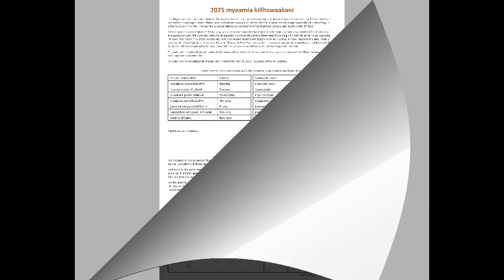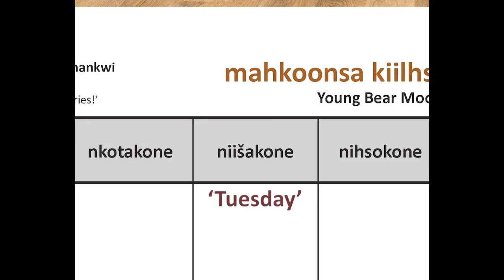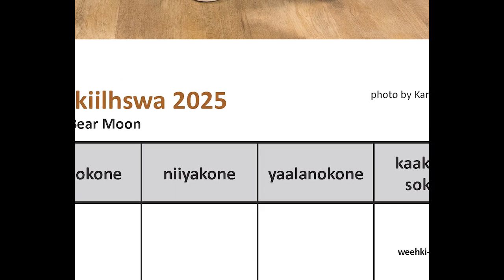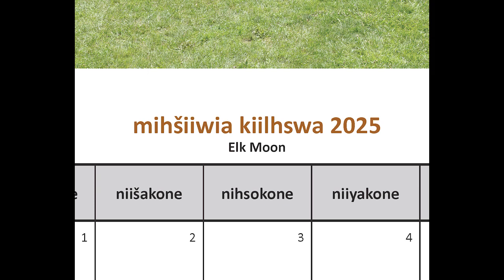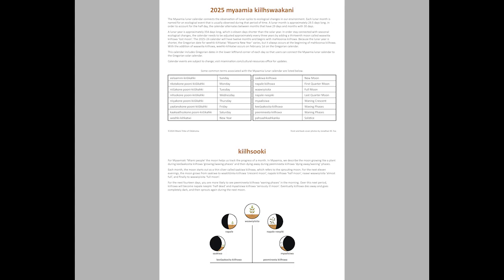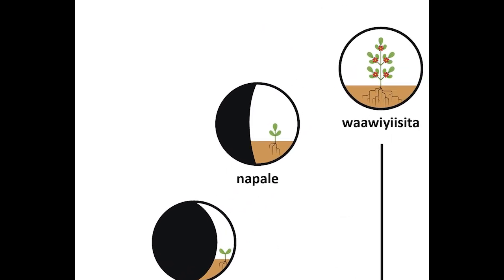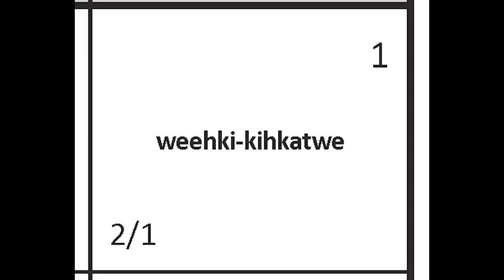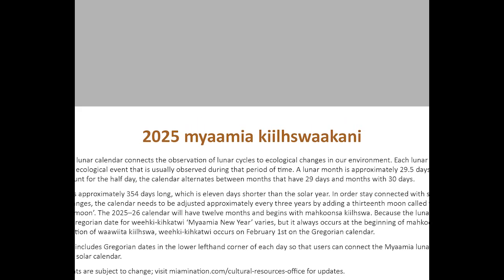Myaamia Language on Kiilhswaakani 'Myaamia Lunar Calendar'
Learn some of the myaamiaataweenki 'Myaamia language' that appears on Myaamia Kiilhswaakani 'Myaamia Lunar Calendar' with ciinkwia.